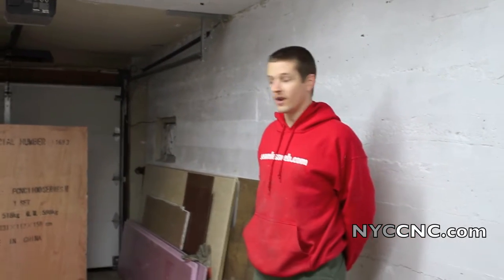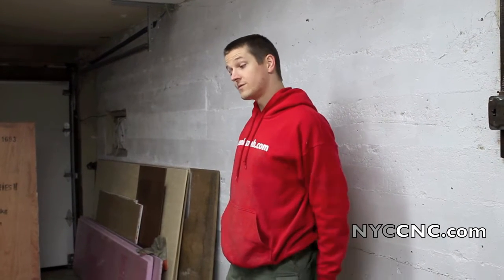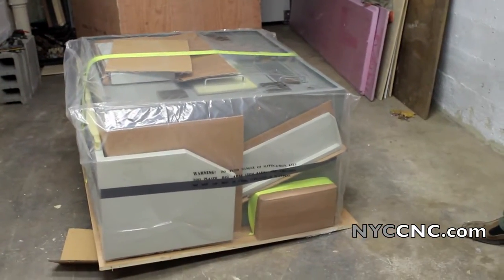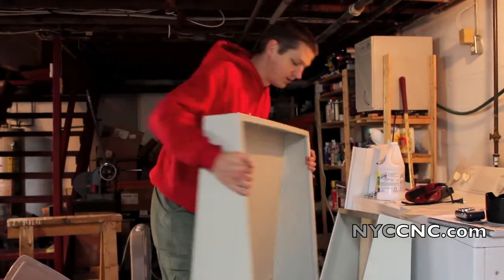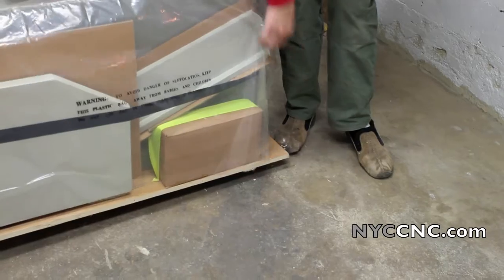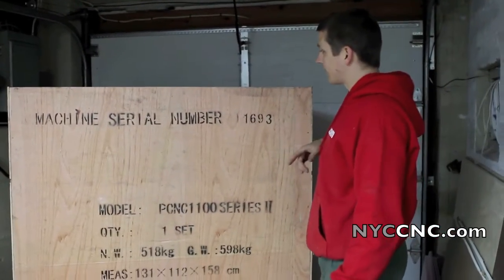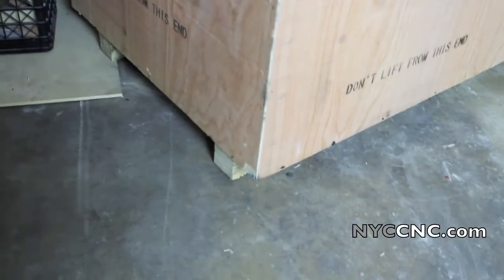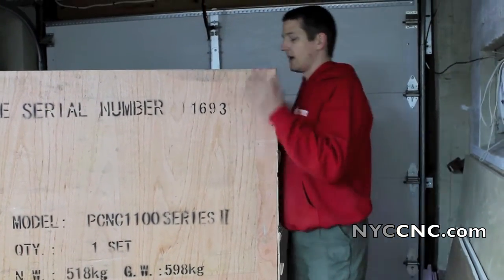Tormach PCNC 11000 - Mill has arrived!!! UNBOXING! Ch. 7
Mill has arrived!  My Tormach PCNC 1100 has arrived and is ready to be unboxed! 5 Reasons to Use a Fixture Plate on Your CNC Machine